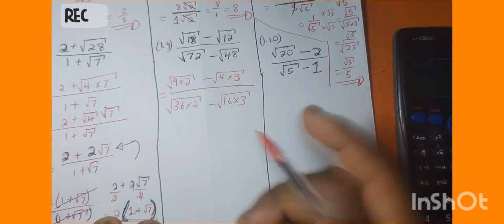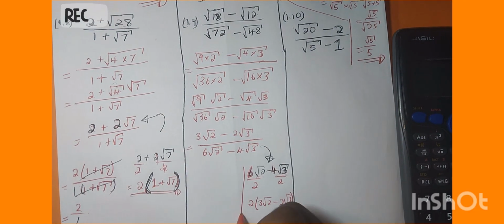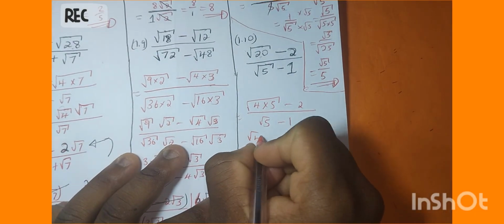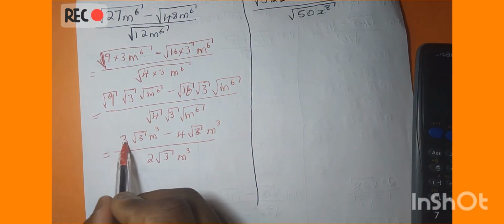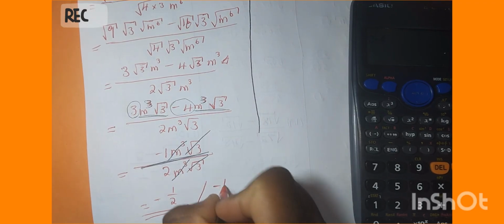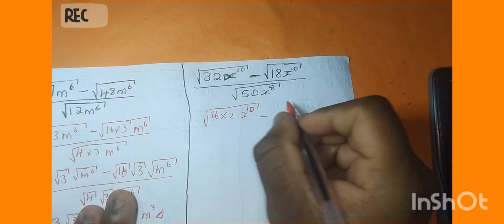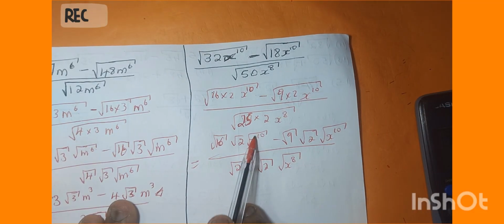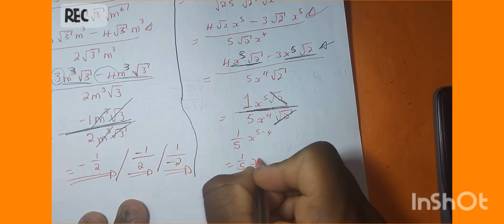Fraction and surd|Part 2